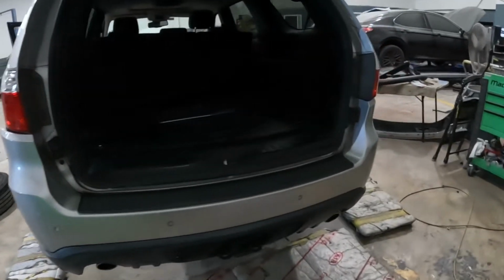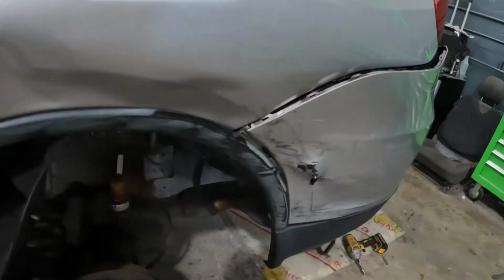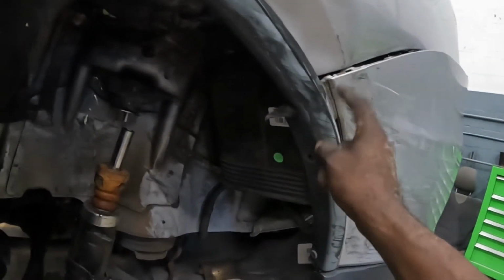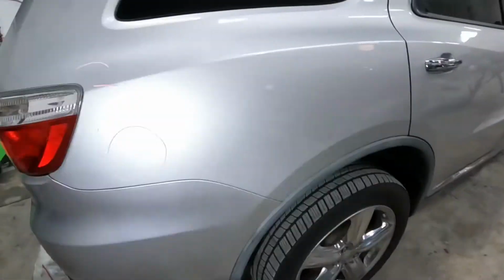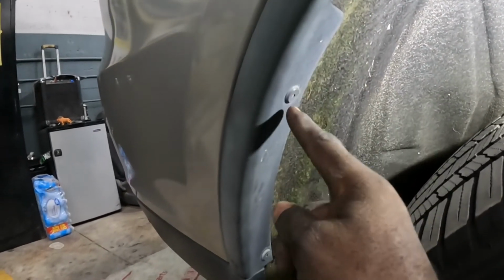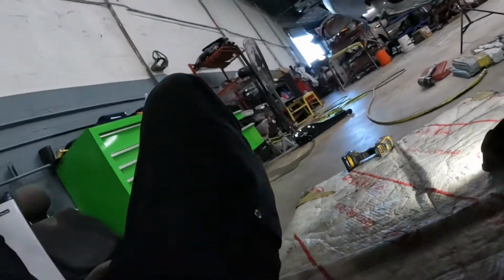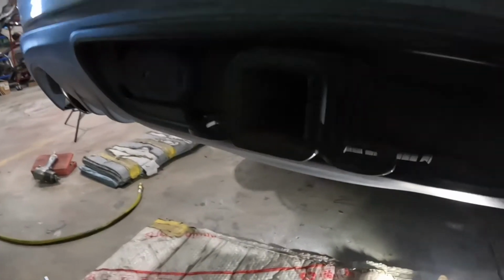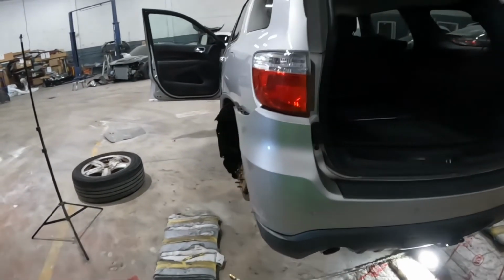2011 DODGE DURANGO how to take the back bumper off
Please hit like button me peoples